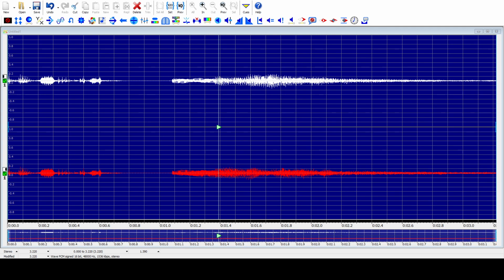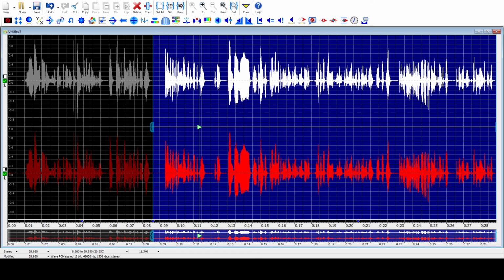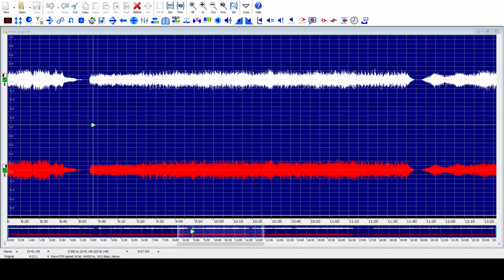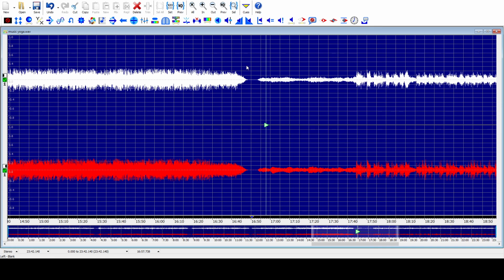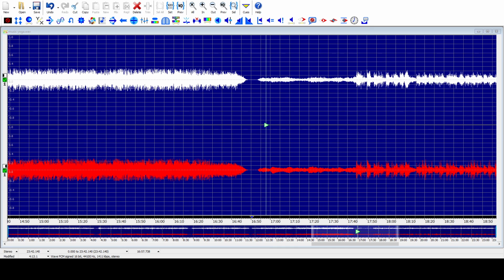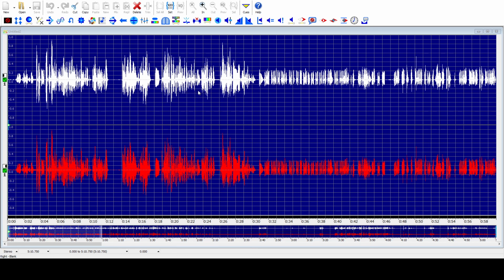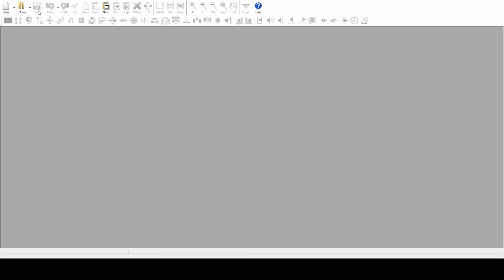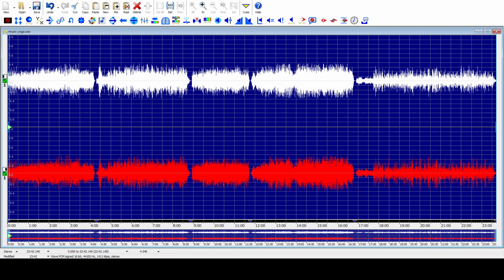Using GoldWave with screen reader hosted by Pradip Chandra Sikdar session 12 in English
Amrita Seattle is presenting free training on GoldWave with screen reader in English. Mr. Pradip Chandra Sikdar, a well-known specialist in this area, is hosting a series of online workshop on GoldWave and its operation with screen reader.
This is session number 12 of this series. In this series, we have discussed about how to effectively use the CUE Points feature of GoldWave, How to split your file using Cue Points, how to marge files using the File Marger tool, how to perform the batch processing along with effects and all using GoldWave and lots more! We have not forgot to take the Q&A session for sure!
Please note: Mr. Pradip also provide one-to-one online training on Sound Engineering with Reaper, as well as using computer with screen reader in Bengali, Hindi and English. Contact him for the best learning experience in best price.